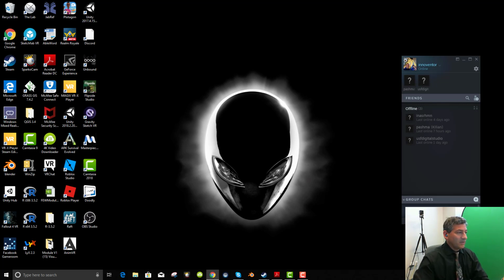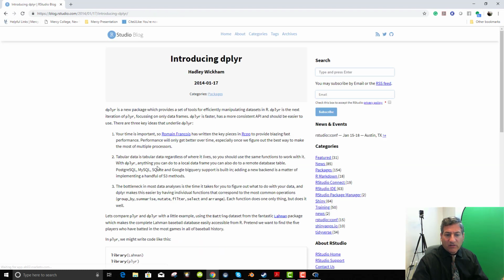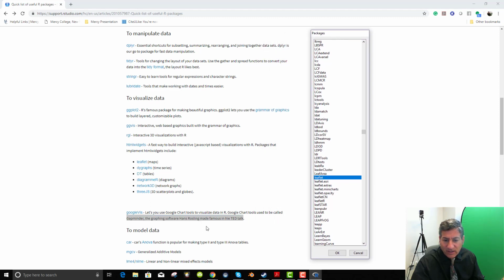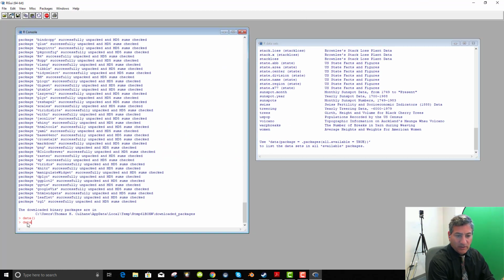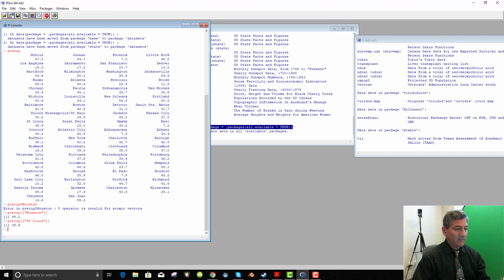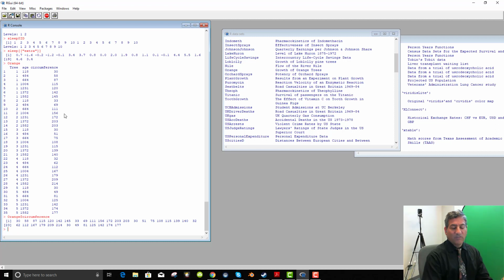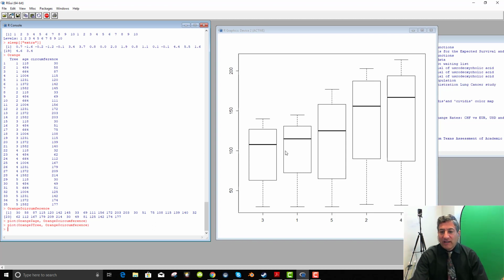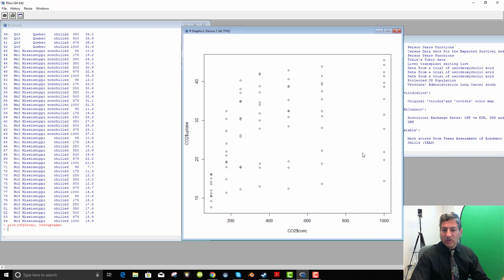Getting to Know R for Sustainability 1